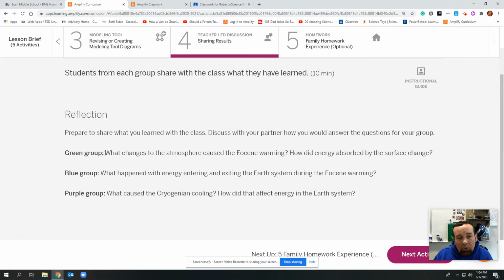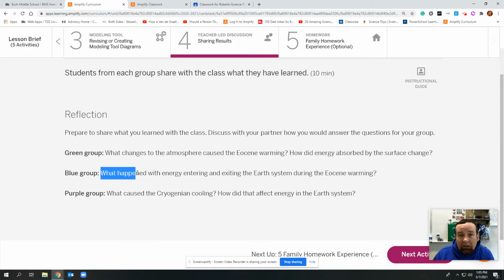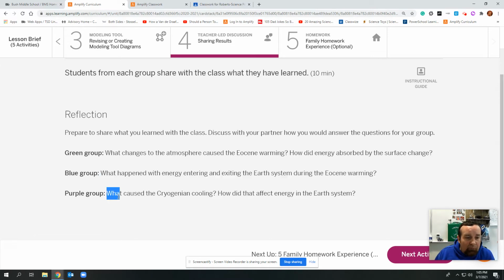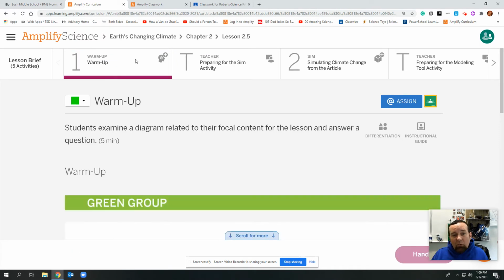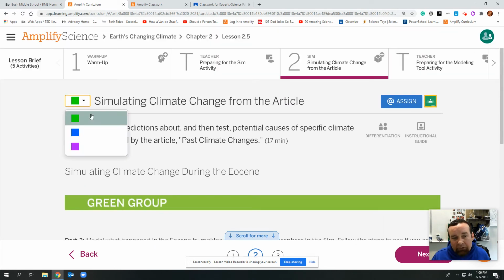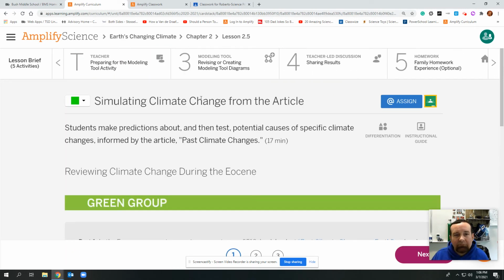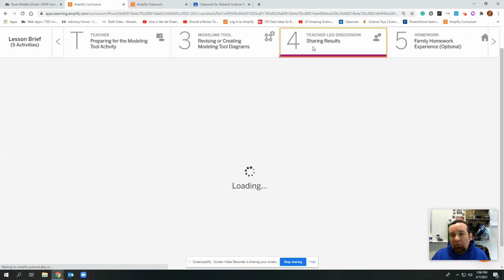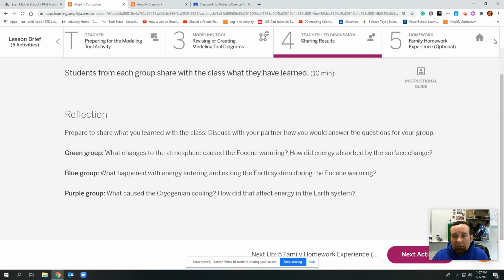ECC Lesson 2.5